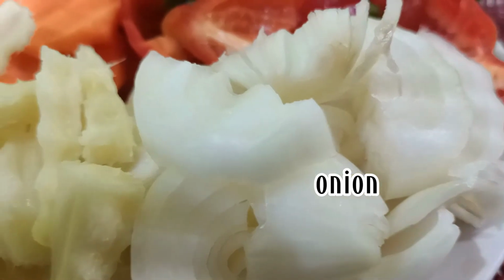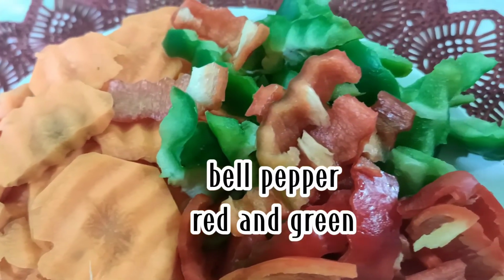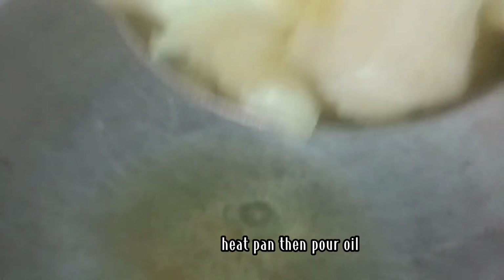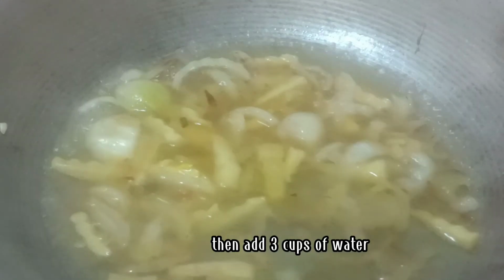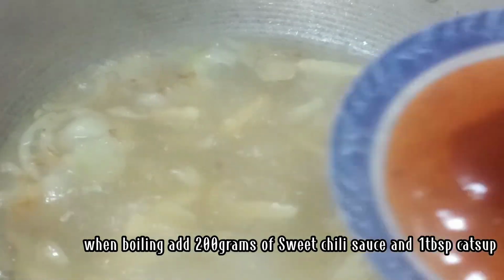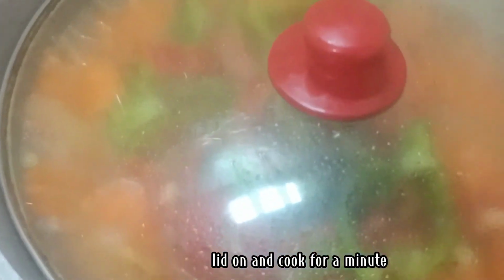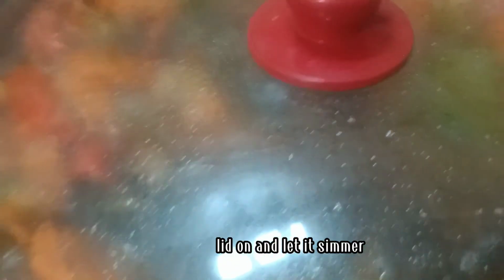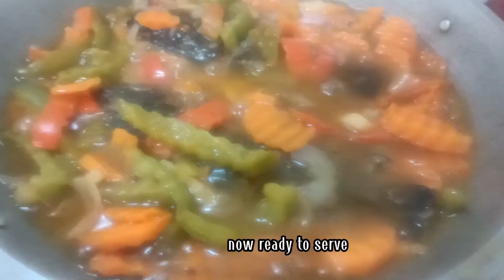Sweet and Sour Fish|Lany's Random style|Vlog#78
hello let's cook sweet and Sour Fish 🐟